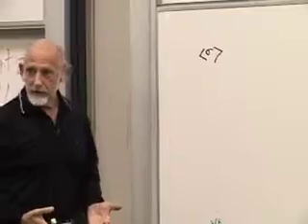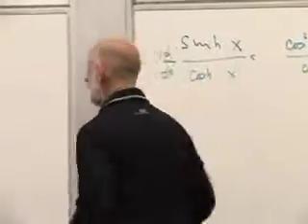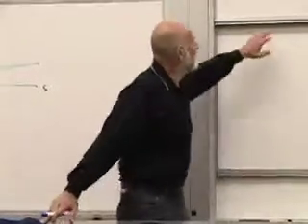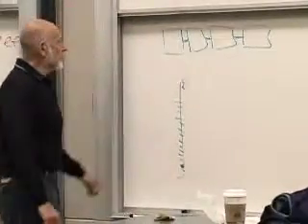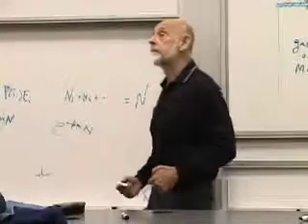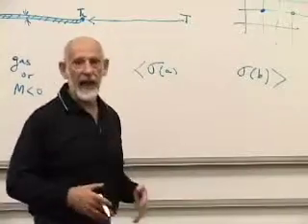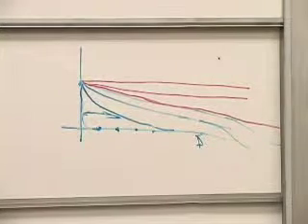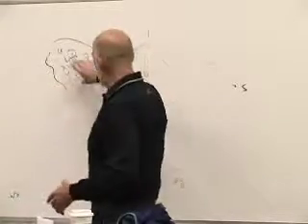Statistical Mechanics Lecture 9 May 25, 2009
Tbe Ising model After reviewing the discussion of a single magnetic particle (or spin) in a heat bath, Professor Susskind continues with the development of the one-dimensional Ising model.  This model does not exhibit phase transitions.  He then moves on to the...